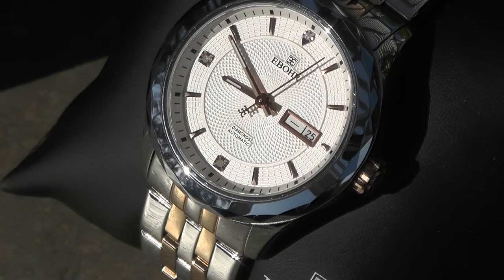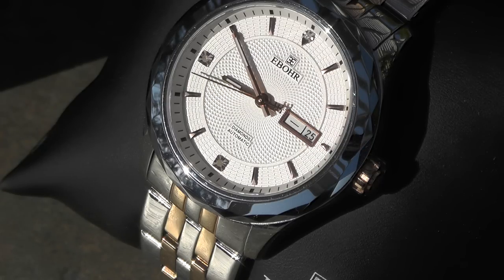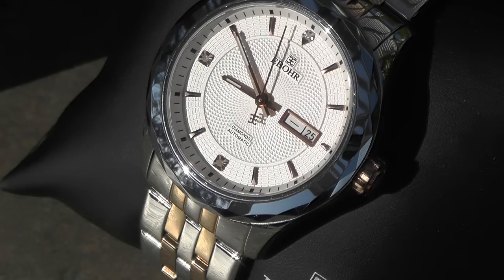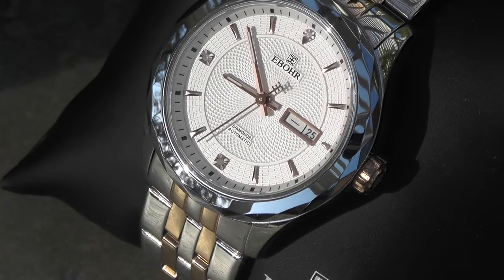Ebohr- Chinese Watch Review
Here's an overview of my new Chinese watch...an Ebohr Diamonds Automatic.